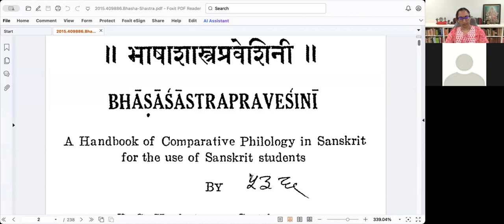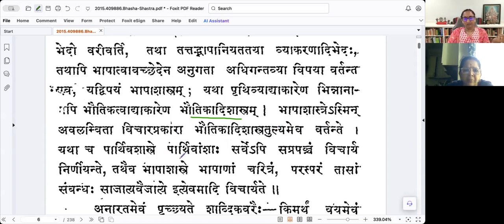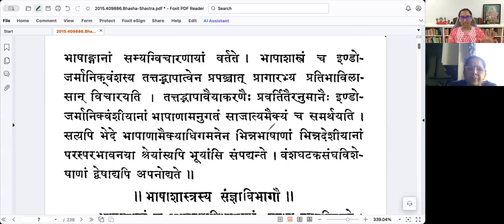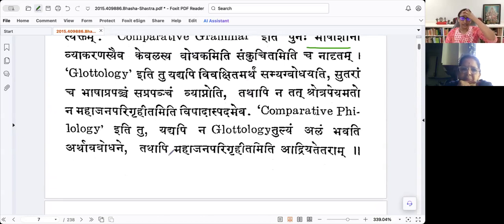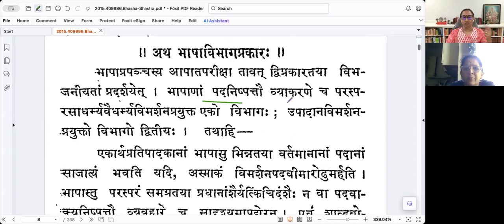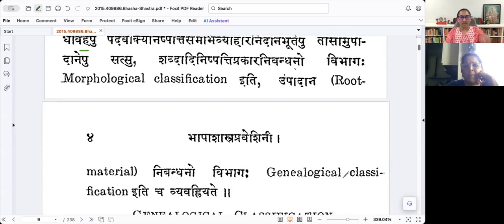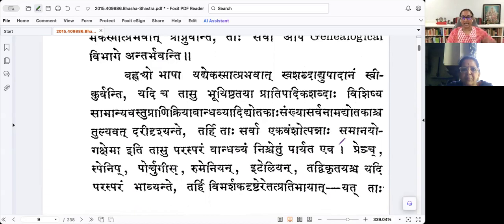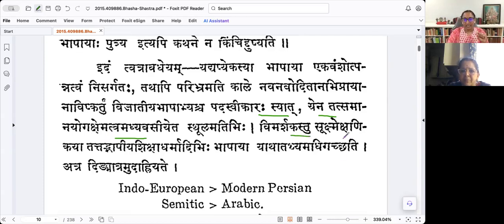Comparative Philology (भाषाशास्त्रप्रवेशिनी) - Session 1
Bhasha-shastra-praveshini is a handbook of Comparative Philology in Sanskrit. This is prescribed as syllabus for Level 6 of Chittoor Sabha exams.

भाषाशास्त्रप्रवेशिनी - वर्गः १ - उपोद्घातः, भाषाशास्त्रस्य संज्ञाविभागौ, भाषाविभागप्रकारः

Explanation in English by Visalakshi Sankaran